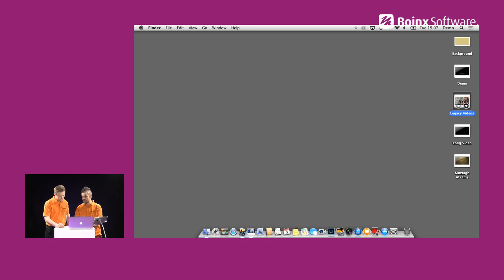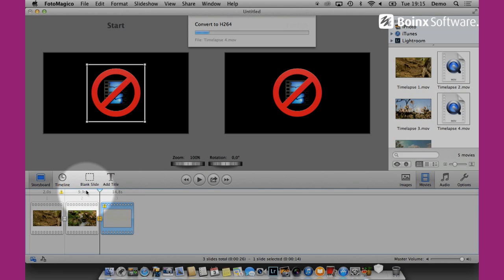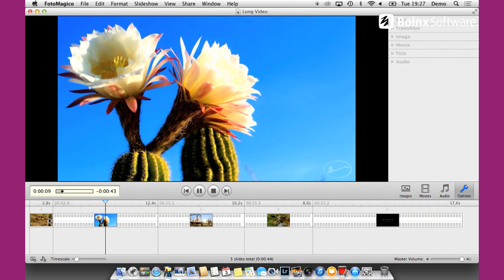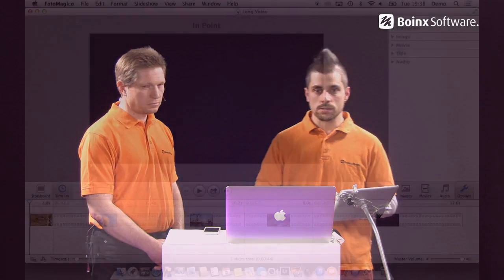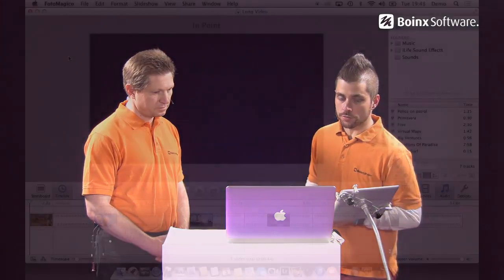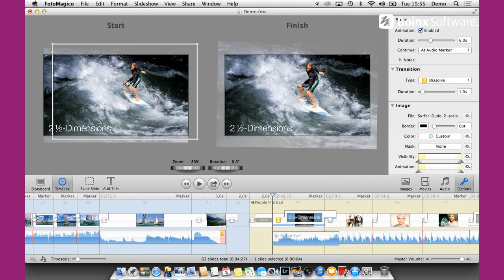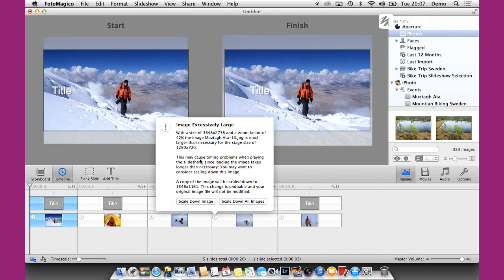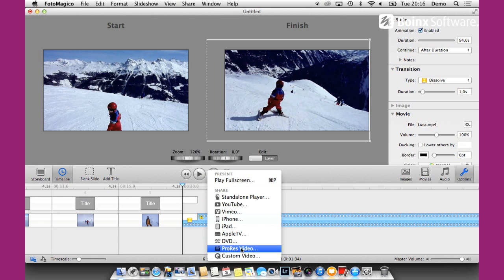FotoMagico 4.4 Webinar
We discuss the new technology used in FotoMagico 4.4 plus the new video editing capabilities also introduced with FotoMagico 4.4. And of course we answer as many questions as possible.

Please also check the previous two webinars (FotoMagico 4.2)

Topics:
1:00 What's new in FotoMagico 4.4?
6:50 Convert legacy videos in FotoMagico
10:30 Deinterlace Video in QuickTime Player X
11:50 Deinterlace Video using Handbrake
13:00 Adding legacy video files
16:15 Sharing Slideshows in FotoMagico 4.4
20:26 One more thing: Editing Video
26:25 Q&A
26:55 How to sync Audio and Video
27:40 How to work with multiple elements on one slide?
28:20 How to use FotoMagico with video editing applications? How does it compare?
30:40 How to use old FotoMagico slideshows in FotoMagico 4.4?
31:25 What are the key things to make a slideshow stand out? What about Music?
34:34 How to you upgrade from 4.x to 4.4?
35:08 How to make a DVD with the same resolution as my computer?
35:50 How does ducking work and how to trim audio?
40:50 Can I still run FotoMagico 4.4 on 10.7.5?
41:30 Does FotoMagico 4.4 support Lightroom 5?
41:45 Questions from the chat
41:52 Does image quality improve with images from Lightroom?
43:15 Can you add transitions between the video cuts?
44:07 What about support for iPhone 5S slow motion video?
44:59 Does cutting video also cut audio?
45:20 Can layers be grouped together?
45:37 Can you edit audio very precise?
48:29 How is the 2 1/2 D effect done?
50:30 End of the official Webinar
52:26 More Questions
52:33 Can you stretch titles over multiple slides?
55:23 Should the Aperture library structure be visible in FotoMagico?
56:12 Can you accelerate or slow down videos?
56:33 How fast is the export speed compared to older versions?
57:47 What is the maximum file size for photos and what DPI should be used?
1:02:17 Does FotoMagico use the rendered preview from Lightroom?
1:03:47 What is the best image format for a FotoMagico slideshow?
1:05:16 Can you crop or pan video?
1:08:15 Can FotoMagico export as Bluray format?
1:08:50 Does FotoMagico store media inside the FotoMagico document?
1:09:20 Summary: Why do videos have to be converted with FotoMagico 4.4?